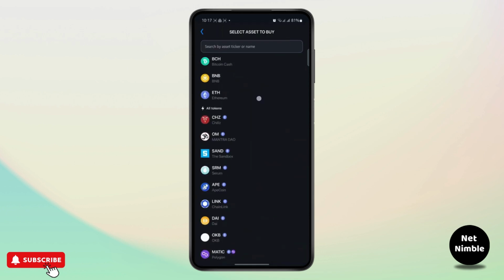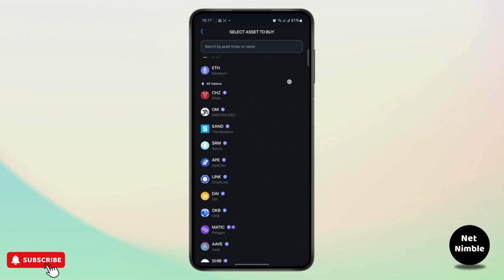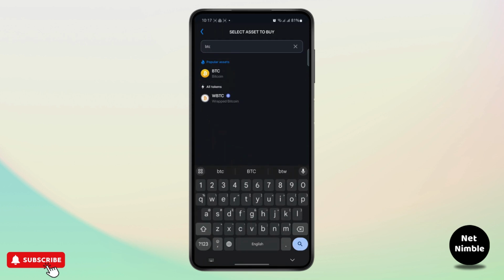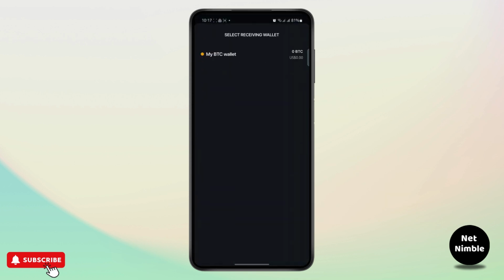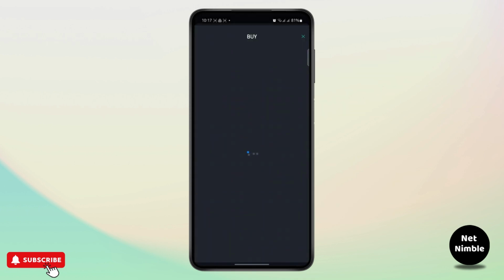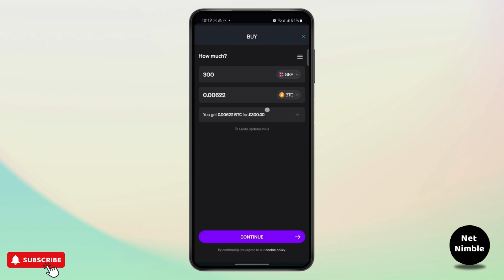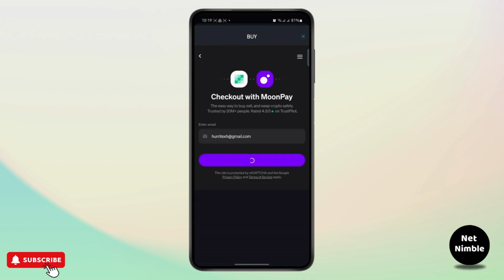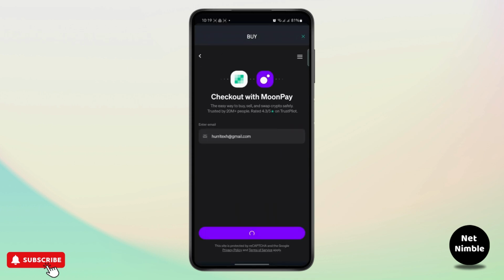How to Buy Bitcoin on Bitcoin Wallet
Learn how to buy Bitcoin on Bitcoin Wallet with this straightforward step-by-step guide! If you’re looking to purchase Bitcoin using the Bitcoin Wallet app, this video will walk you through the process, from setting up your wallet to completing the transaction. Whether you're asking, "How do I buy Bitcoin on Bitcoin Wallet?" or need help navigating the app, this tutorial has you covered. Watch now to start purchasing Bitcoin safely and securely!

Timestamps:

00:00 How to Buy Bitcoin on Bitcoin Wallet
00:10 Step-by-Step Instructions for Purchasing Bitcoin